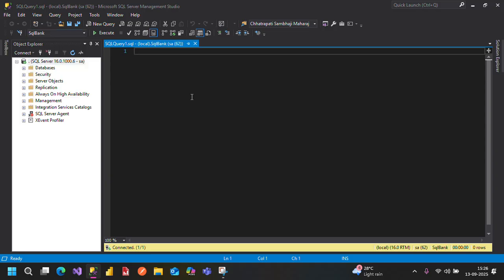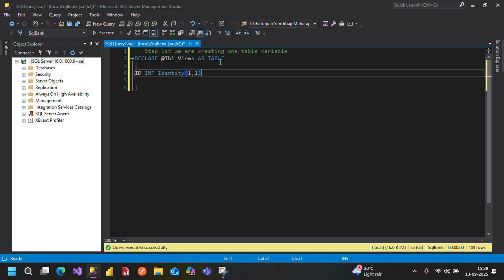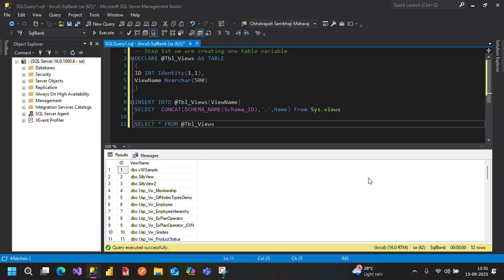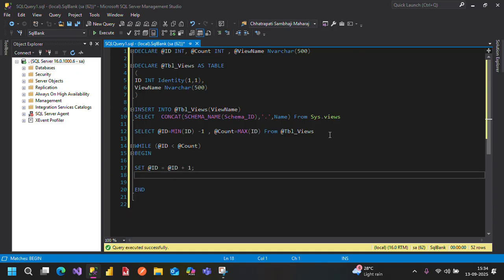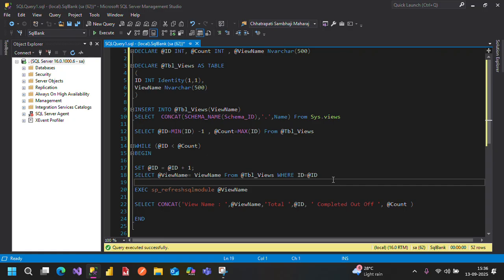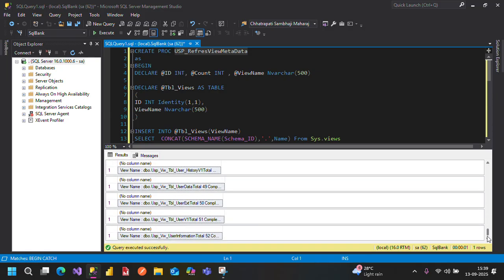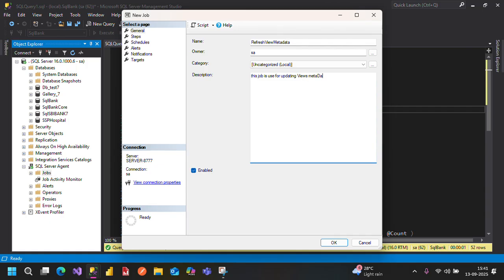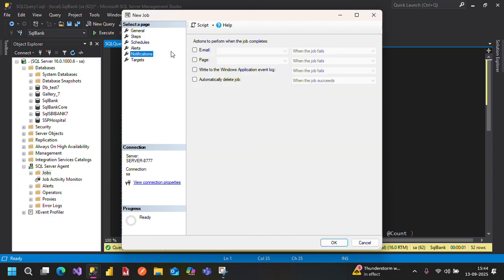Refreshing SQL Views: Automating Metadata Updates with Stored Procedures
In this video, I show you how to automatically update SQL view metadata using a stored procedure executed through a SQL Server Agent Job. Keeping your SQL views up-to-date is crucial when underlying tables change, and automating this process saves time and prevents errors.

✅ What you’ll learn:

Why refreshing view metadata is important in SQL Server
How to create a stored procedure to update view metadata
How to schedule the procedure using SQL Server Agent Job
Step-by-step demo with working SQL code
Best practices for maintaining SQL views efficiently